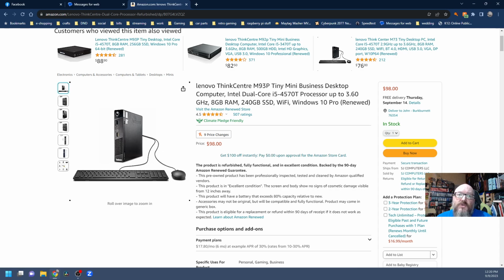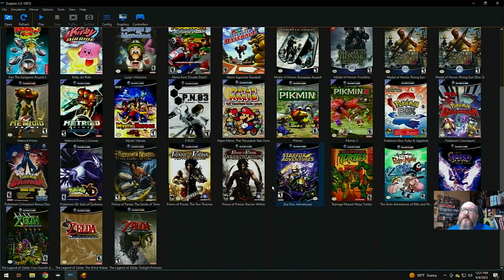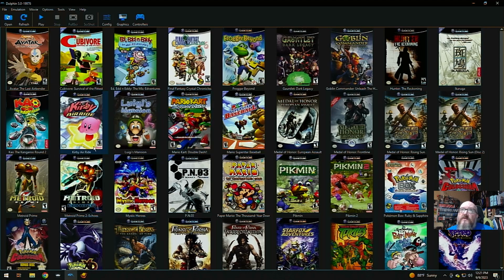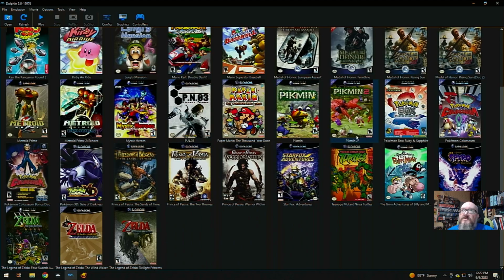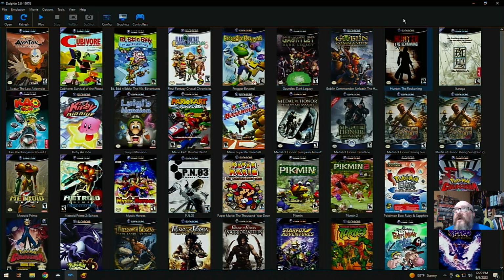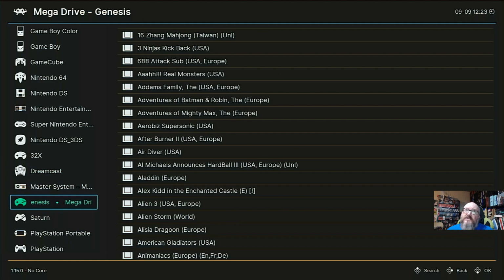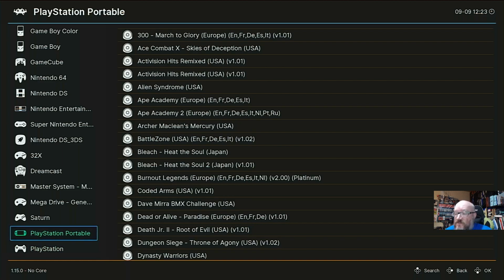My New Emulation box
Talking about my new to me Lenovo m93p MiniPC and emulation.